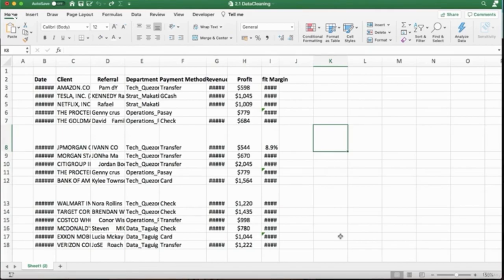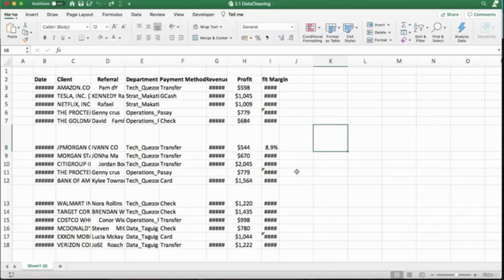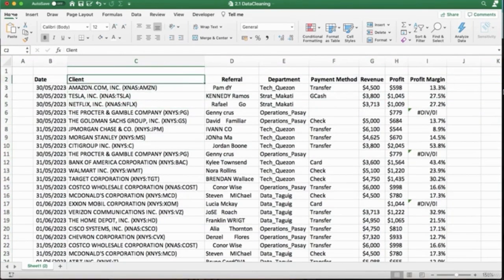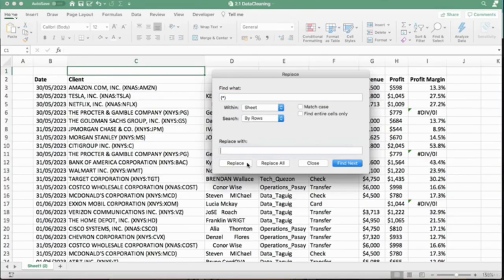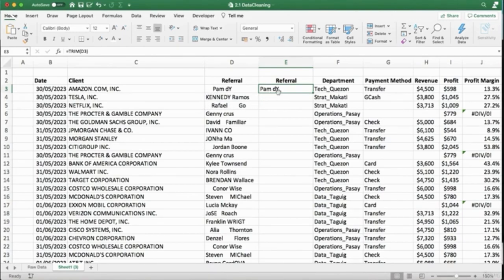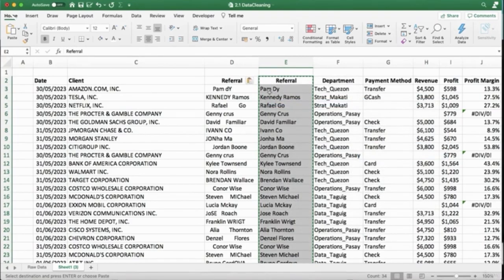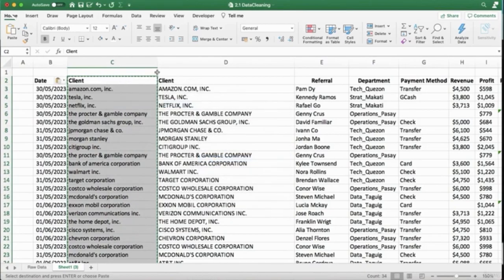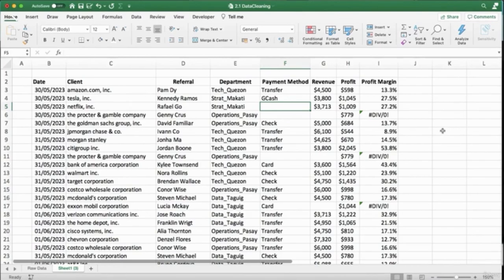Data Cleaning and Preparation with Microsoft Excel | Step-by-Step Tutorial | Data Analysis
Data Cleaning and Preparation with Microsoft Excel | Step-by-Step Tutorial

Description:
In this comprehensive tutorial, learn how to efficiently clean and prepare your data using Microsoft Excel. From removing duplicates to handling missing values, this video covers essential techniques to ensure your data is ready for analysis. Follow along as we demonstrate practical tips and tricks for streamlining your data cleaning process.